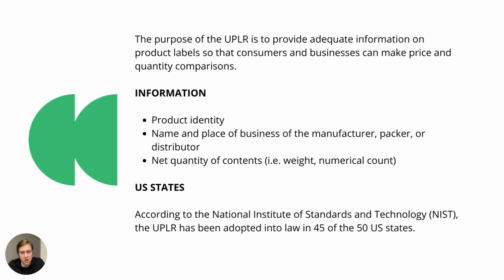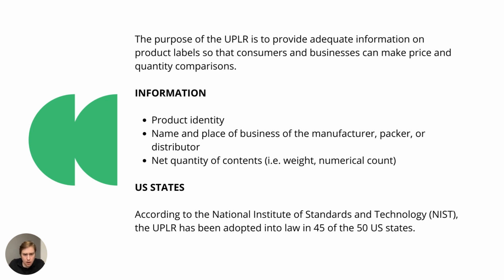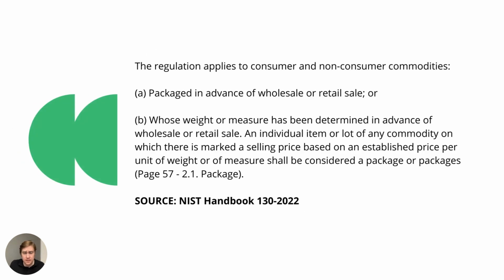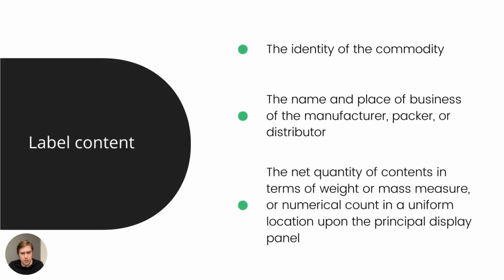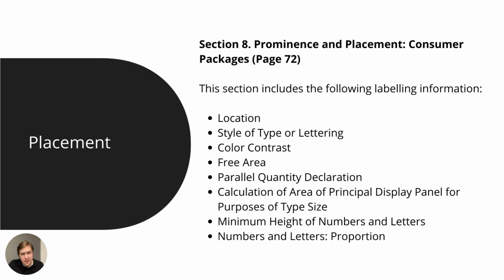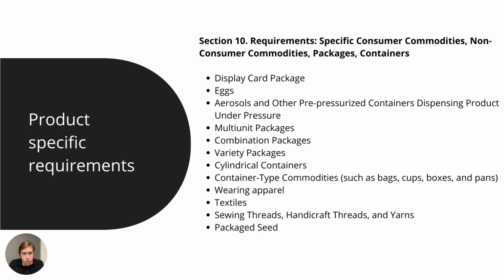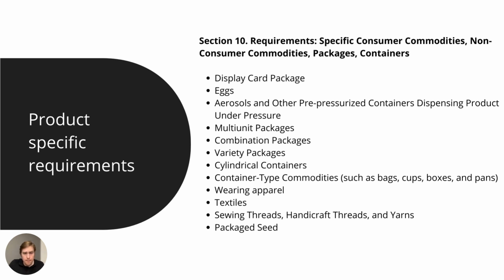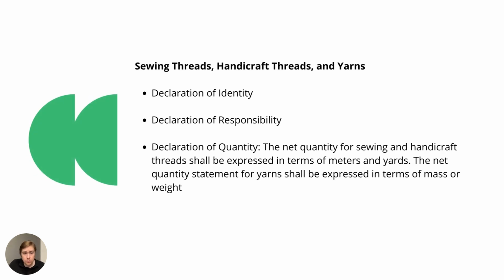Uniform Packaging and Labeling Regulation (UPLR): A Video Tutorial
The Uniform Packaging and Labelling Regulation applies to product packaging in most US states. It requires importers and manufacturers to include specific information about the product, seller, and packaging contents. In this video, we explain the basics of UPLR labeling requirements.